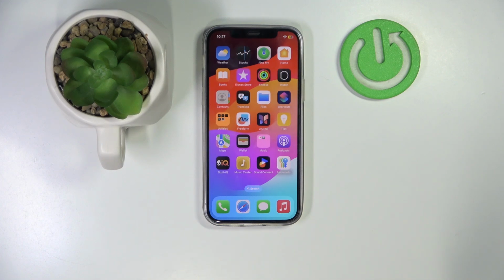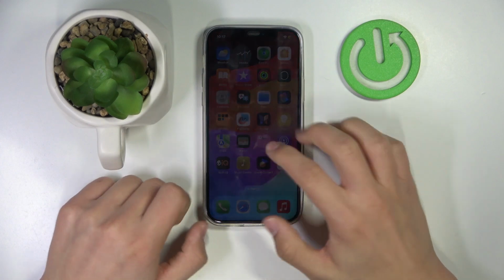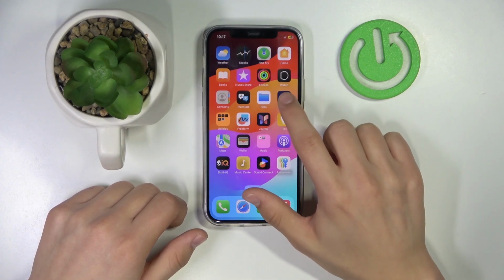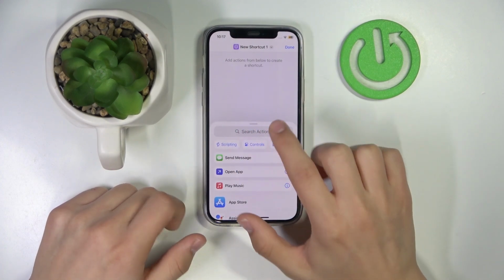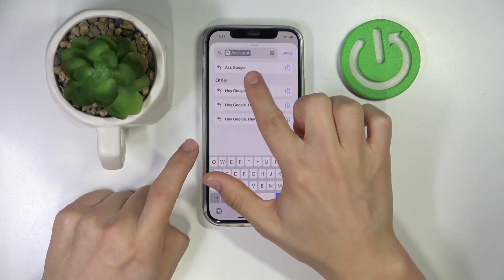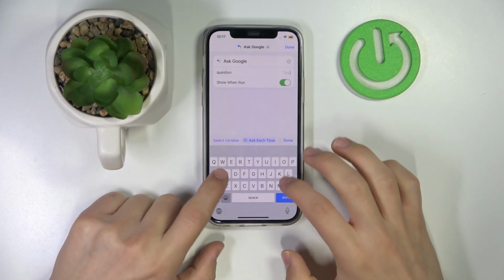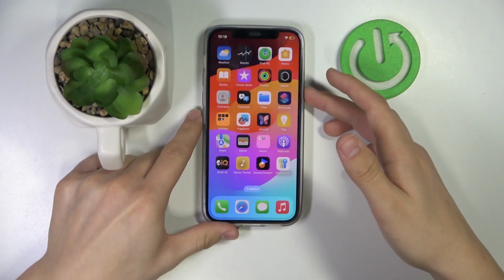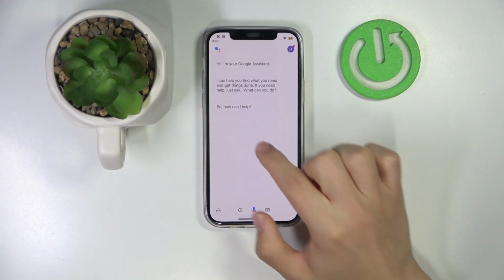Apple iPhone 12 - How to Enable 'Ok Google' on iPhone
Hello! This video will walk you through how to set up and enable "Ok Google" on your iPhone 12 for voice-activated assistance. With this feature, you can ask Google questions and control apps just by saying "Ok Google." Follow along as we show you how to activate Google Assistant on your iPhone.

How to Enable 'Ok Google' Voice Assistant on iPhone 12?
How to Set Up Google Assistant for Voice Commands on iPhone 12?
How to Use 'Ok Google' on Apple iPhone 12?